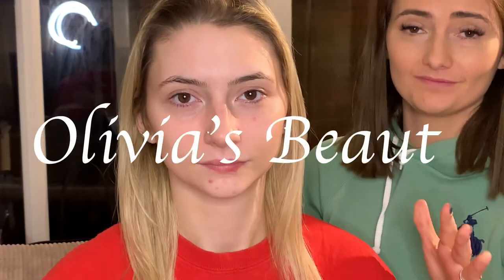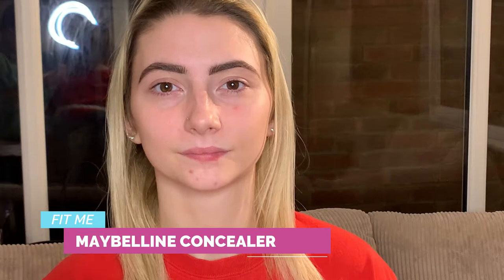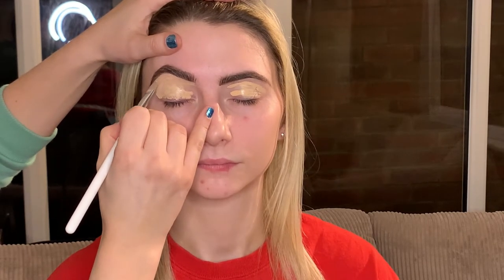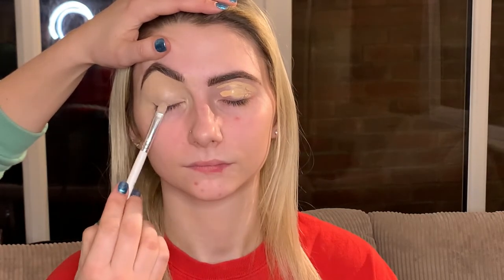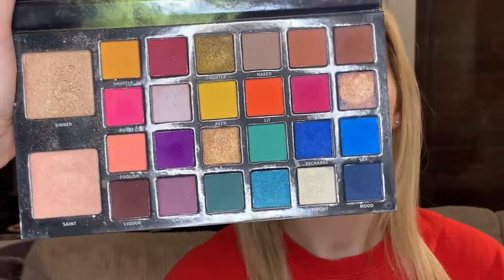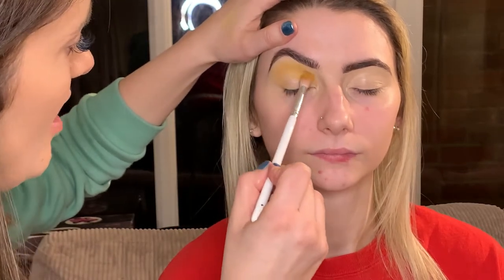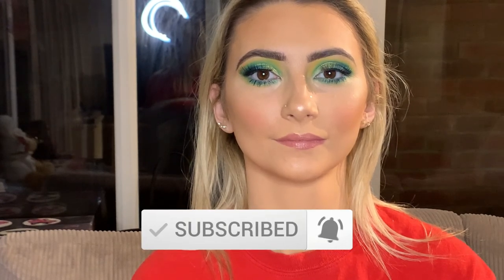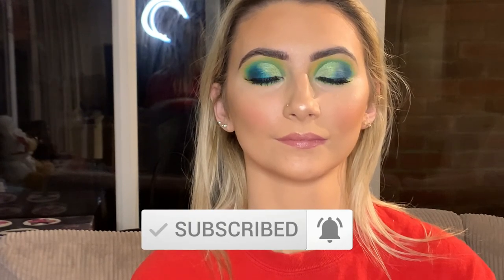Colourful Make-Up (TUTORIAL)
Trying out some different colours for a bold look!